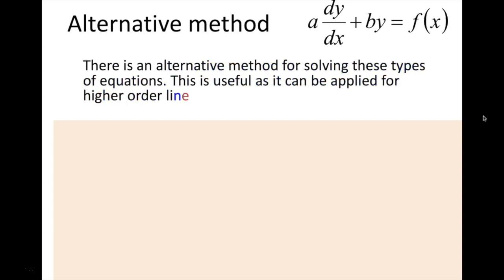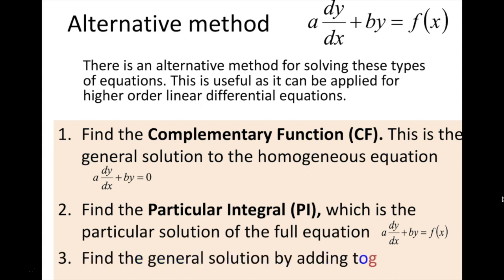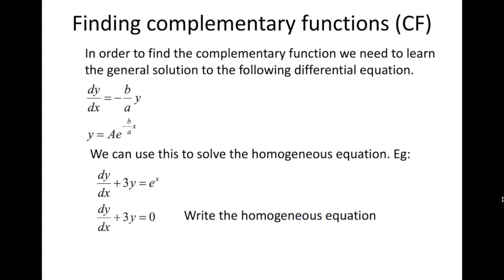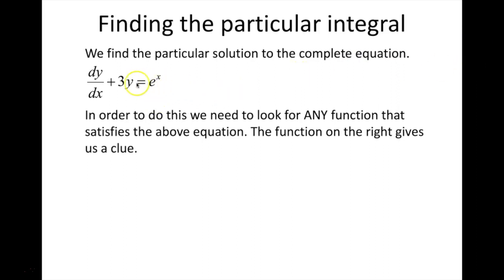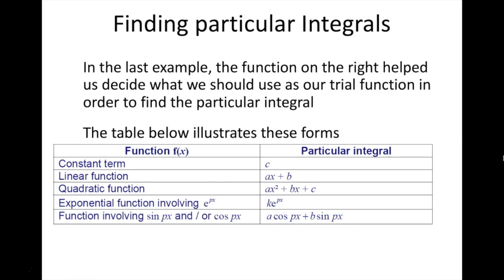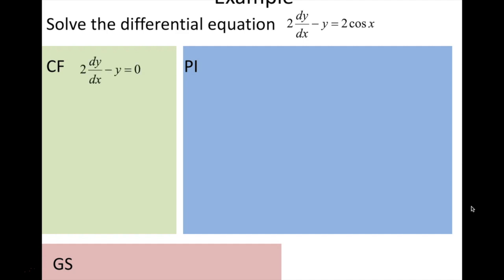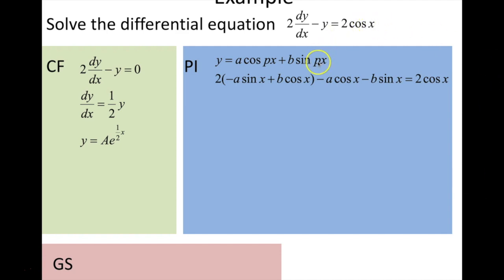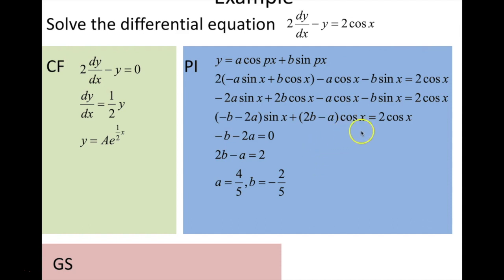Complementary Functions (CF) and Particular Integrals (PI) Intro (A level further maths)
This video is an introduction to complementary functions and particular integral--a very useful method when solving second order differential equations.